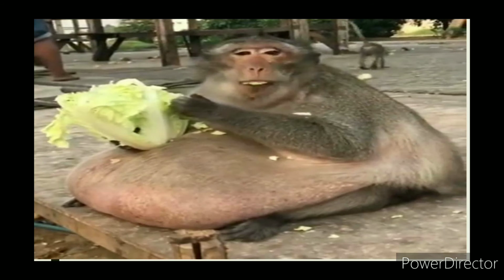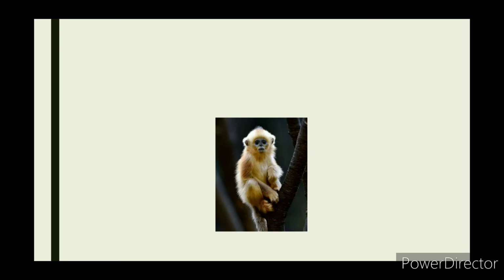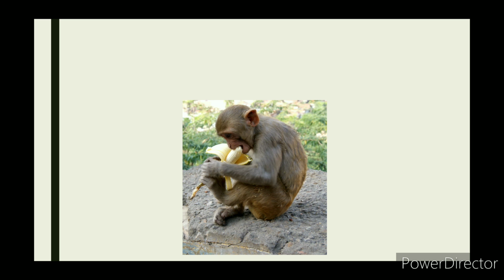Top 10 monkeys!!!!!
the top 10 monkeys (ranked by me) (I'm epic)